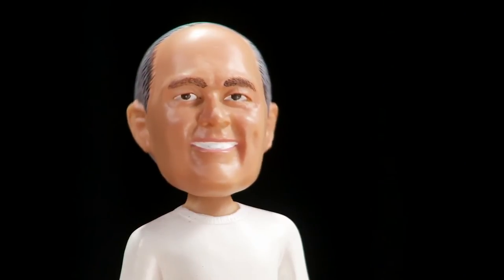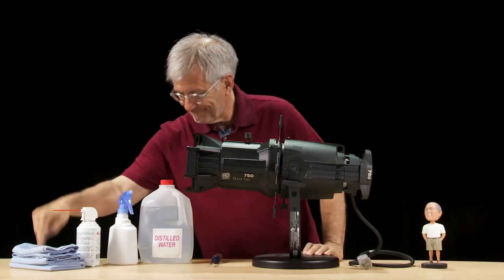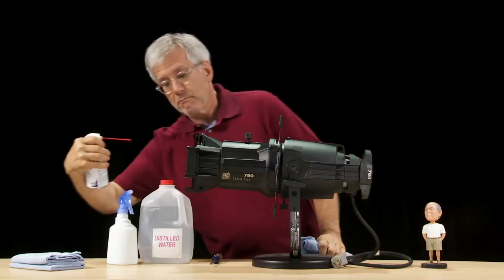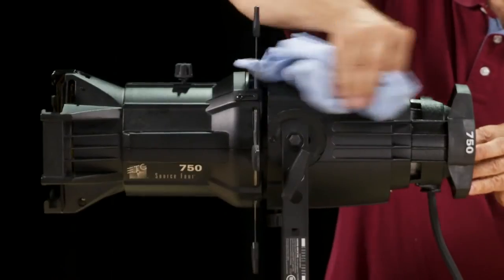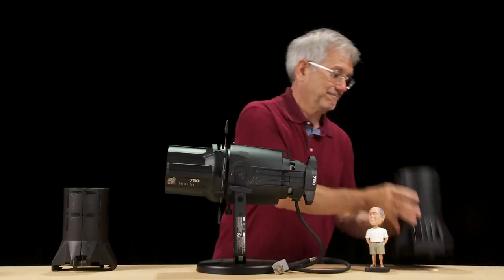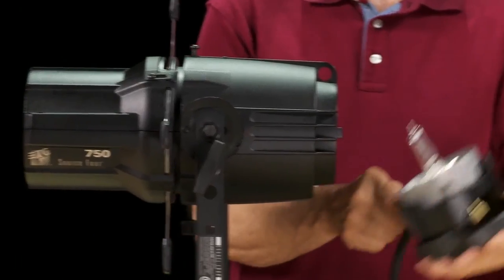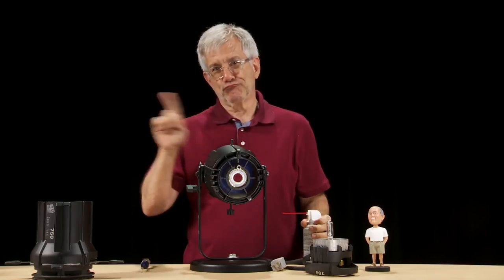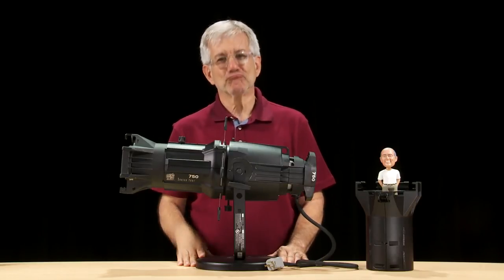How to clean a Source Four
Bobblehead Fred and his associate shoe us how to clean an ETC Source Four spotlight.